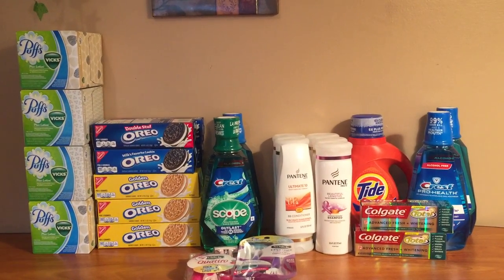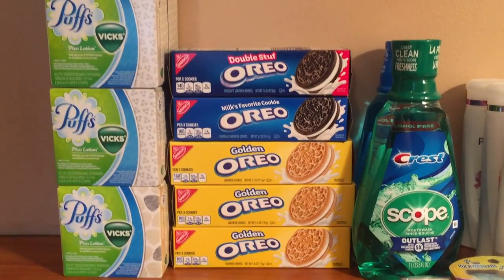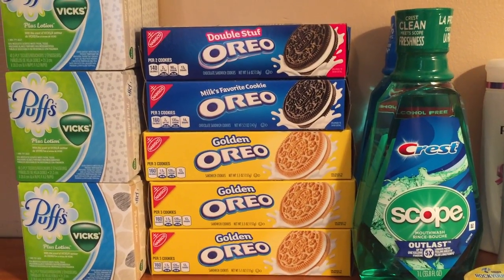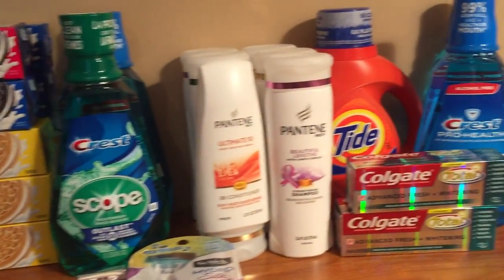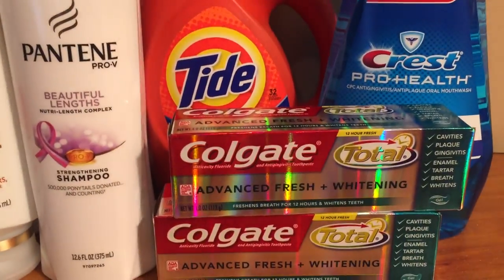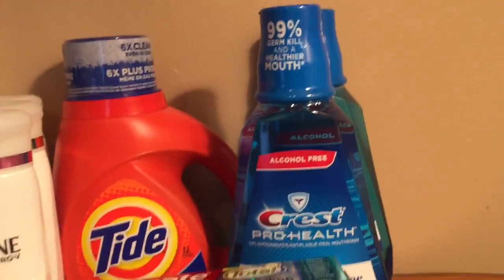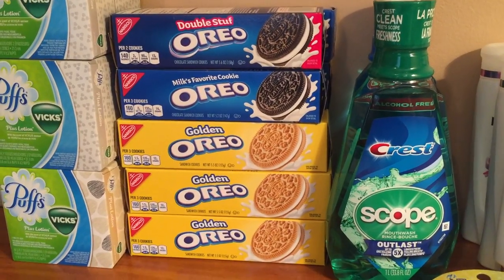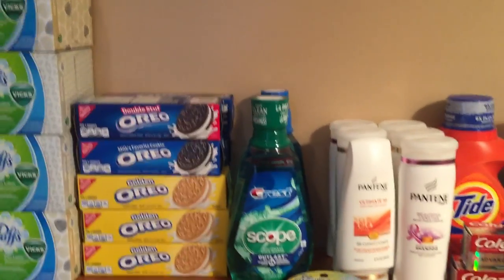CVS Coupon Haul 7/6/2016